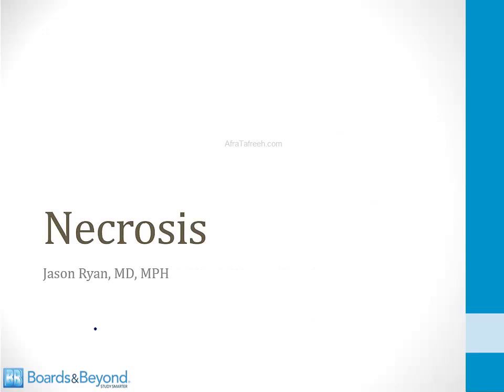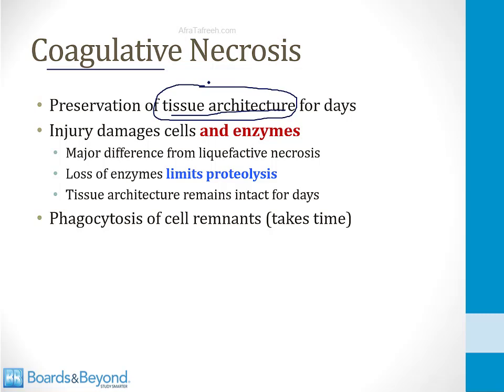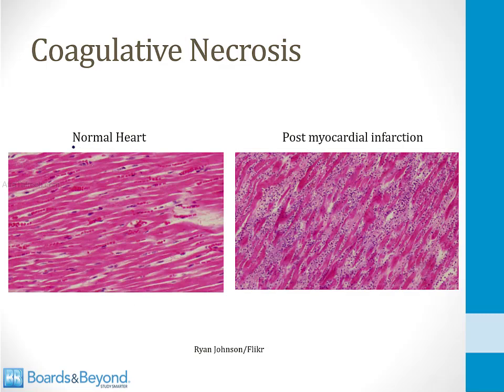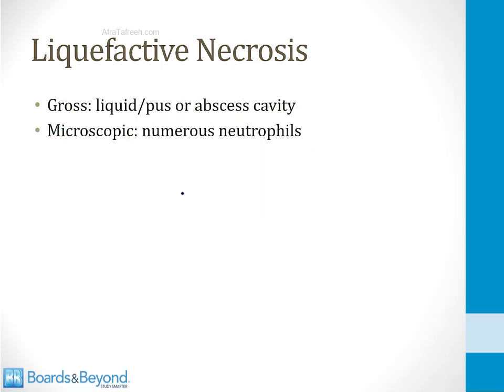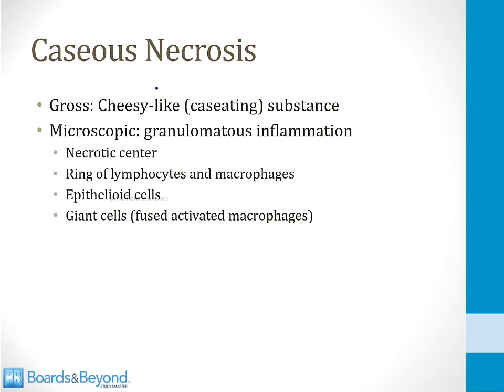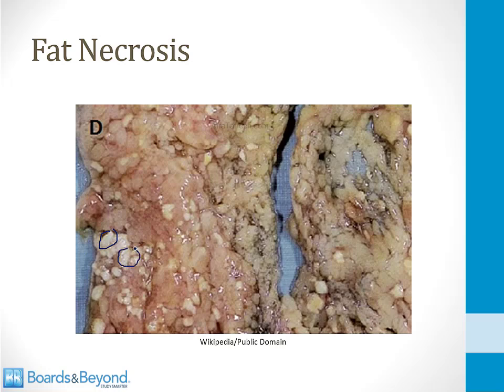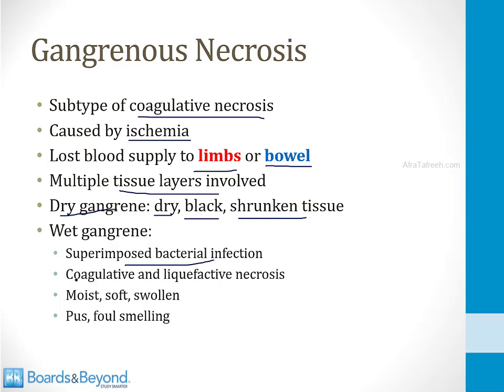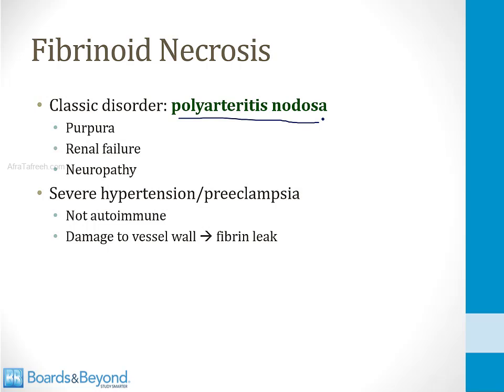Pathology 1 General Topics 5 Necrosis atf